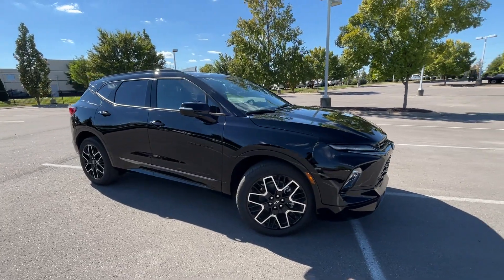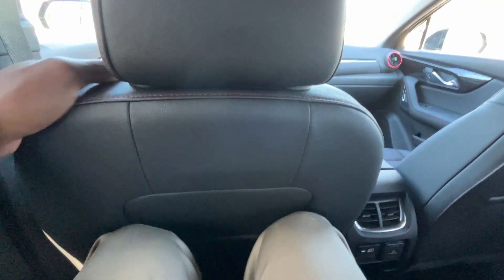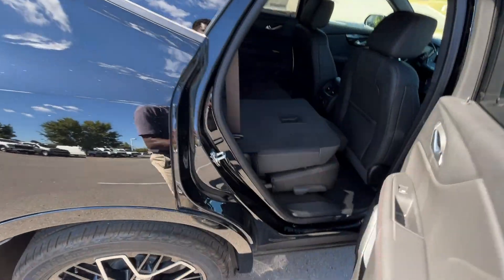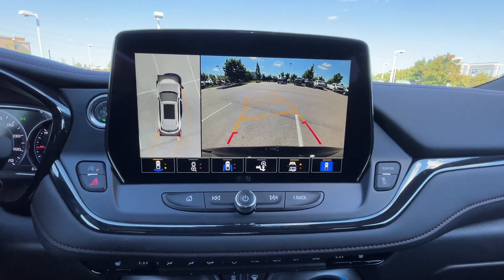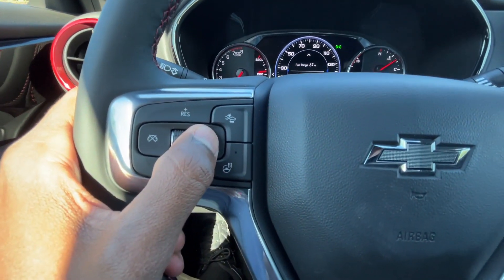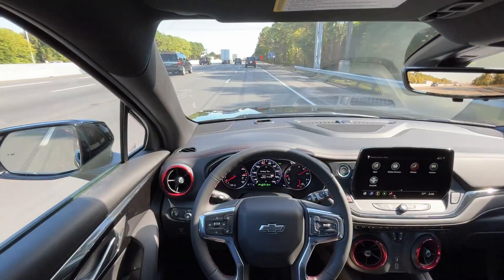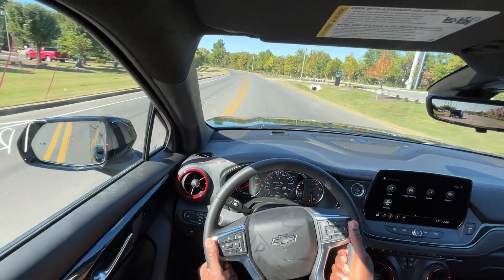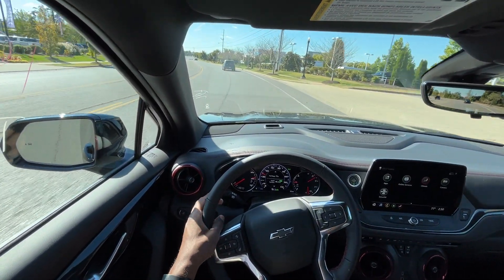2023 Chevrolet Blazer RS 3.6 POV Test Drive & Review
Here we have a new 2023 Chevrolet Blazer RS.  This Blazer RS comes in black on jet black perforated leather interior.  The powertrain consists of a 3.6 liter naturally aspirated V6 engine mated to a 9-speed automatic transmission.

Standard features of this Blazer include Bluetooth audio, a backup camera, and Wireless Apple CarPlay/Android Auto compatibility.  Additional features include a navigation system, panoramic sunroof, and adaptive cruise control.